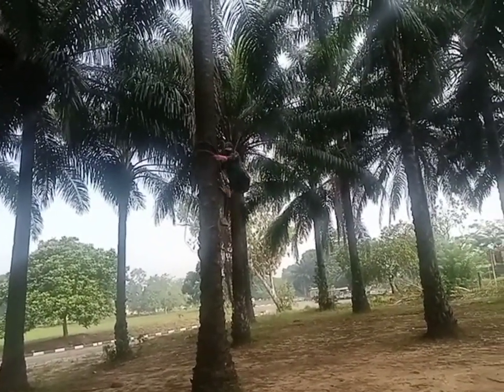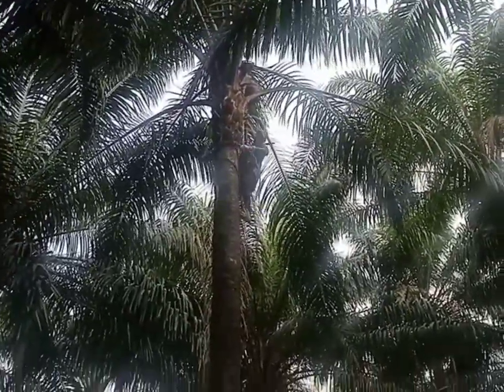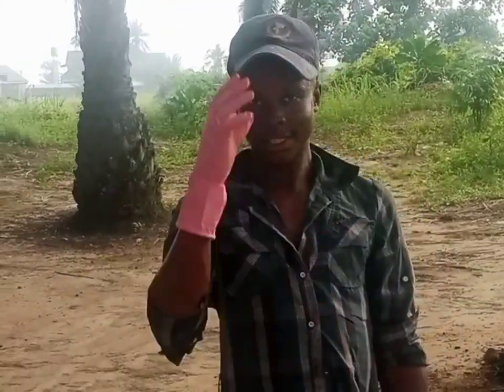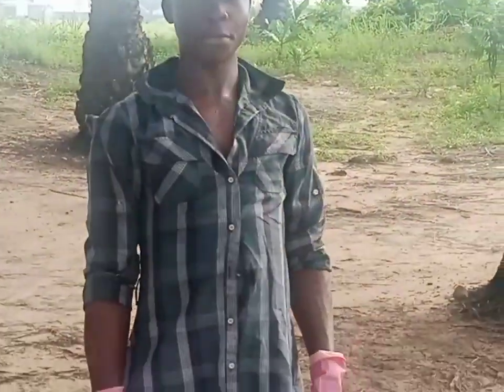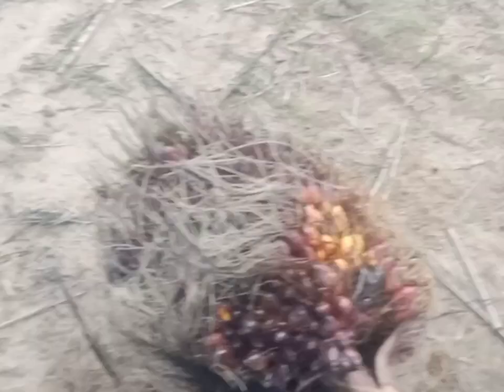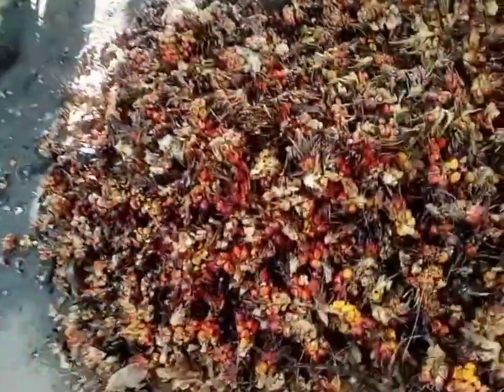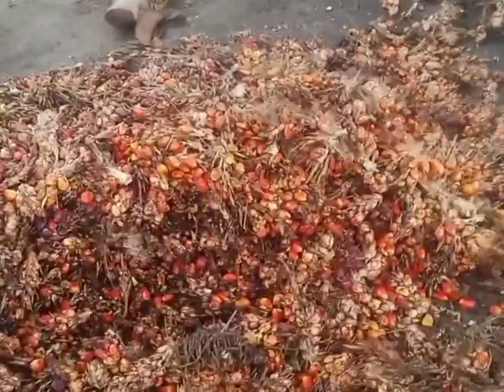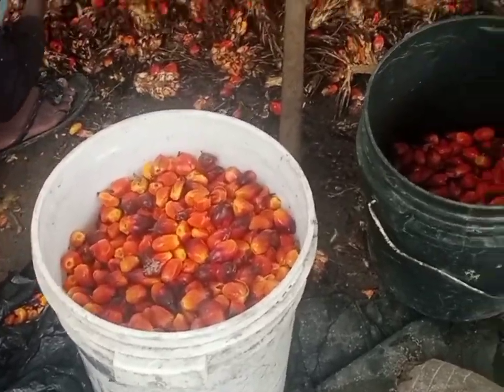HOW PALM OIL IS PROCESS IN AFRICA.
This video will teach you how palm oil is being processed in Africa.
The concluding part of the video will be published soon.